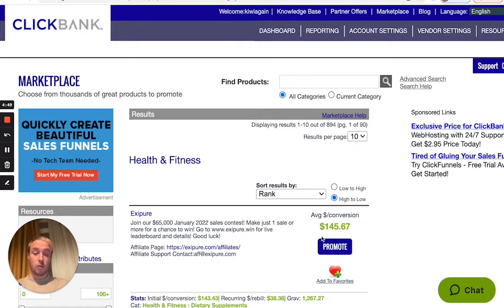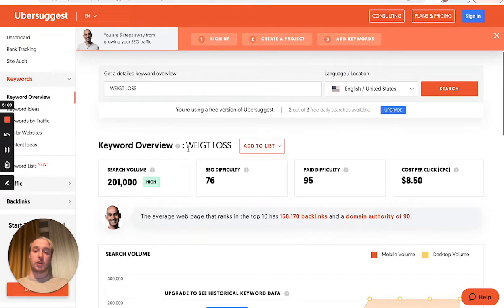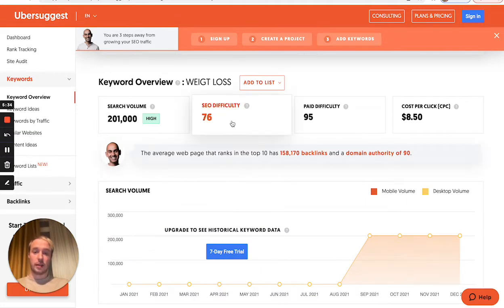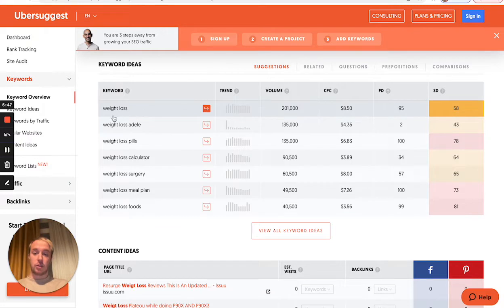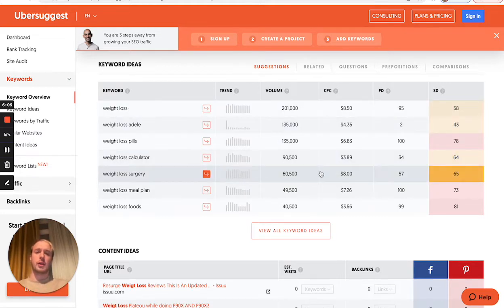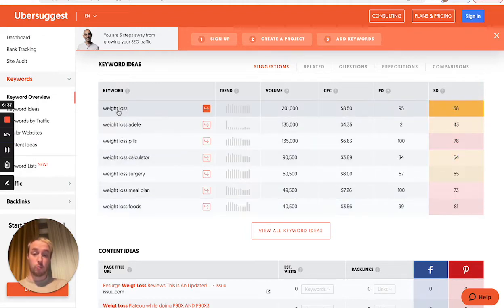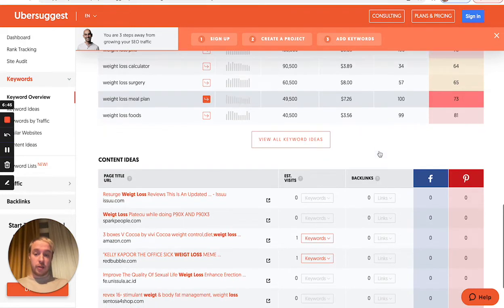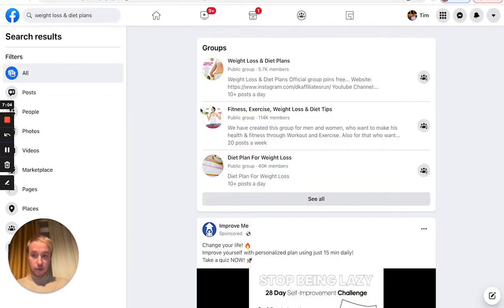Clickbank For Beginners: How To Make Money On Clickbank for FREE (Step By Step)